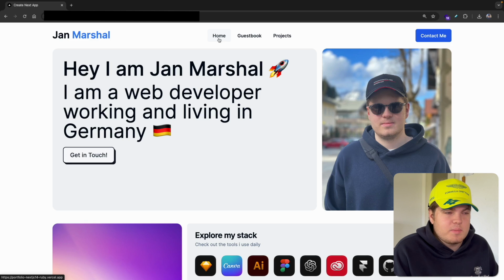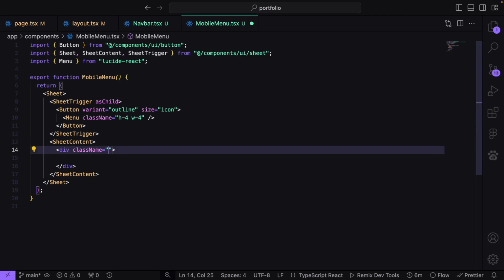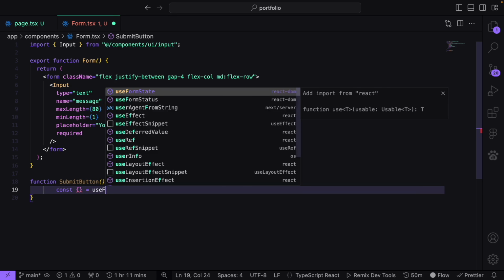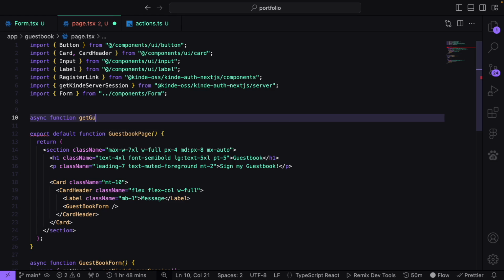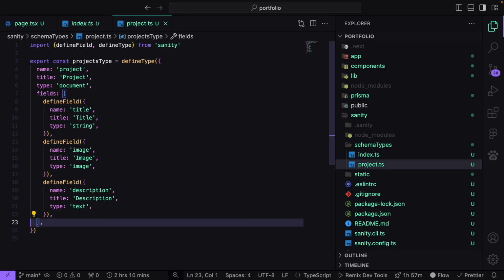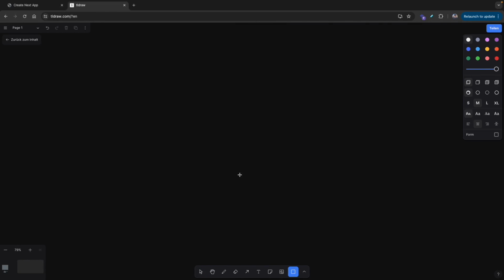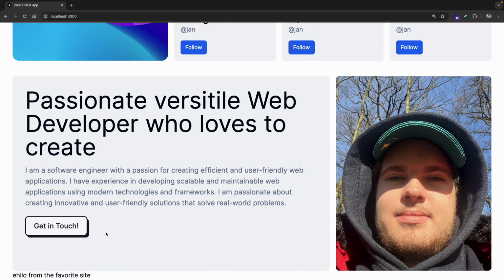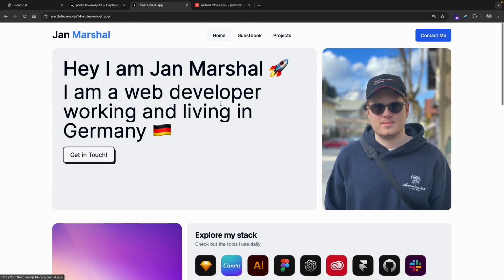Create a modern portfolio website with Next.js.14, Tailwind, Kinde, Sanity and Supabase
🚀 Create a modern Portfolio Website with Next.js.14, Tailwind, Kinde, Prisma and Supabase! Learn step-by-step and elevate your development skills.

Features:
🌐 Nextjs App Router
🔐 Kinde Authentication
📧 Passwordless Auth
🔑 OAuth (Google and GitHub)
💿 supabase Database
💨 prisma Orm
🎨 Styling with tailwindcss and shadcn UI
✅ Guestbook Feature
💵 Store Projects in Sanity
😶‍🌫️ Deployment to Vercel

- Pending States
- Cache Revalidation
- Streaming
- Server side implementation

Timestamps:
00:00 Intro
2:30 Installation
4:30 Creation of Navbar
31:00 Creation of Guestbook page
40:00 Auth with Kinde
50:00 Finishing Guestbook
01:32:00 Projects Page with Sanity
02:06:00 Create Homepage
02:43:00 Deployment to Vercel